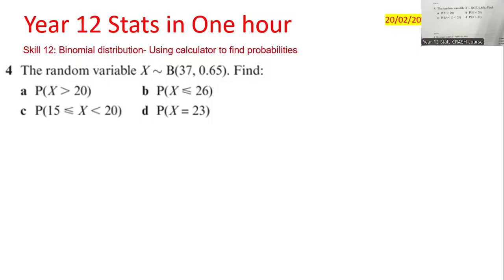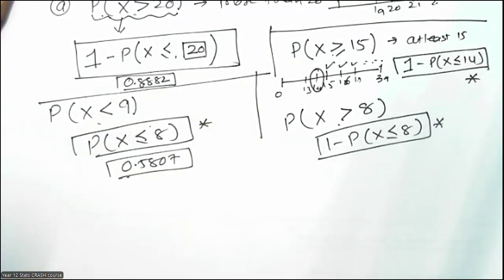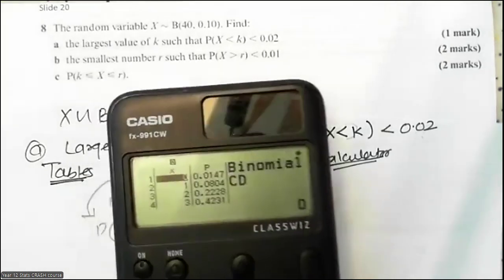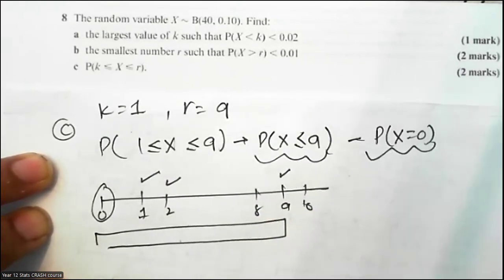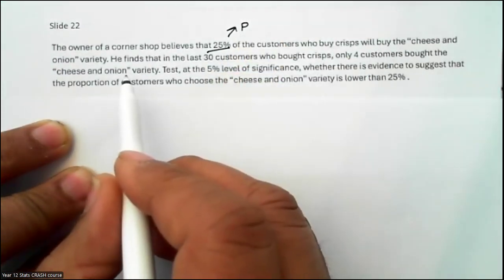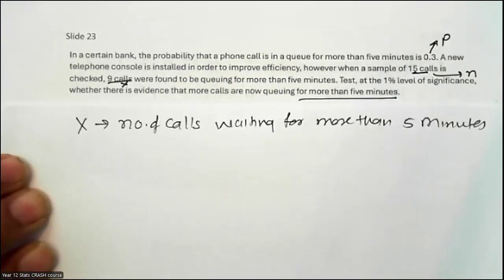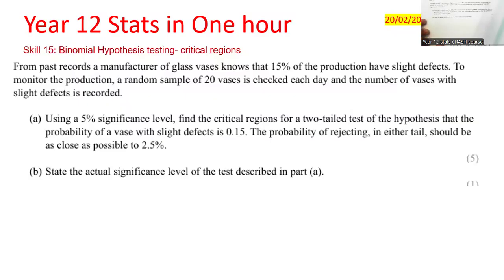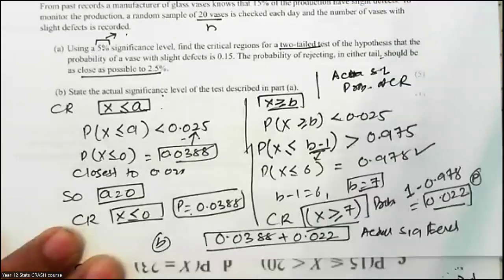Year 12 Stats Part 3 of 3